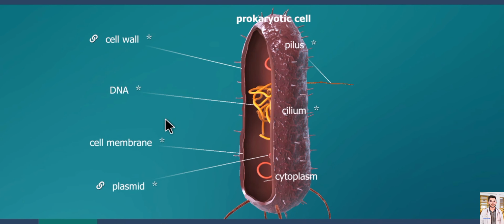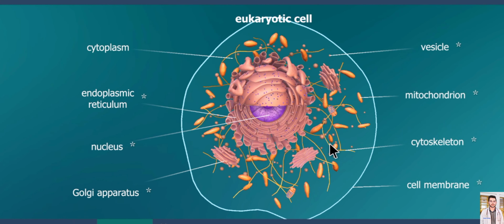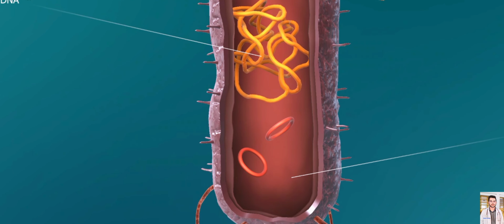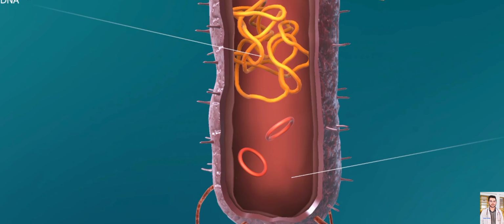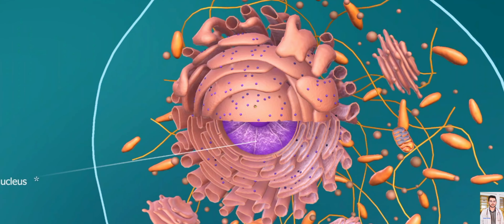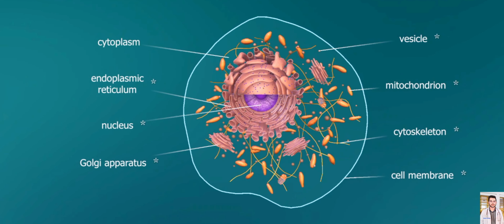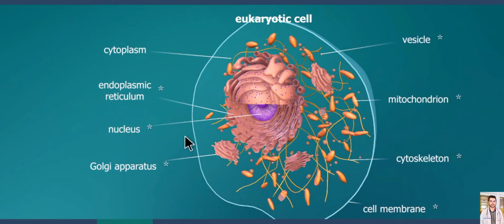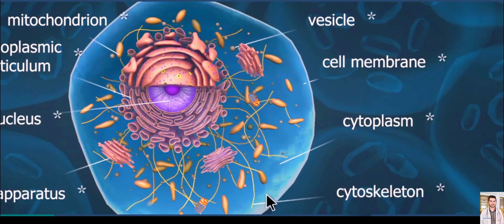Cell (3D Graphical) (Part-2) ।। Prokaryotic vs Eukaryotic Cell।। General Physiology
Welcome to SAYED’S BIOLOGY! We hope you enjoy watching it as much as we enjoyed making it!

Your support means a lot to us and helps our channel grow.

We love hearing from our viewers and will do our best to respond to everyone.